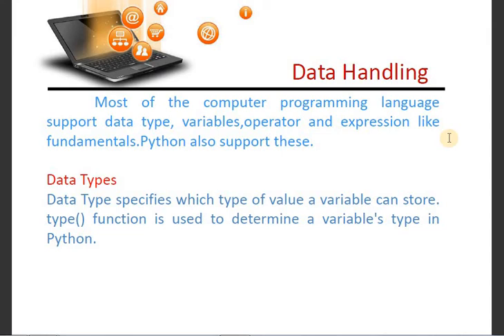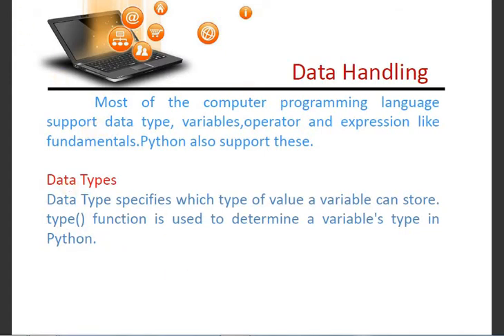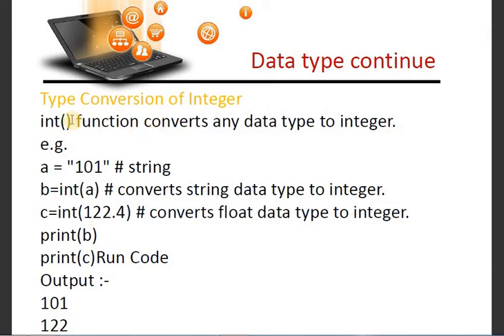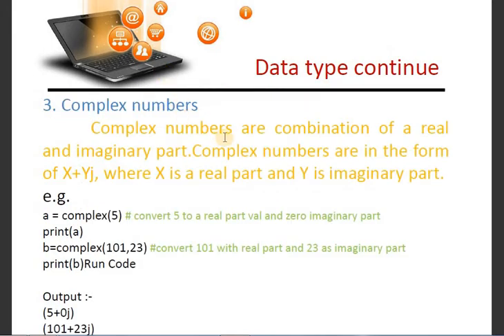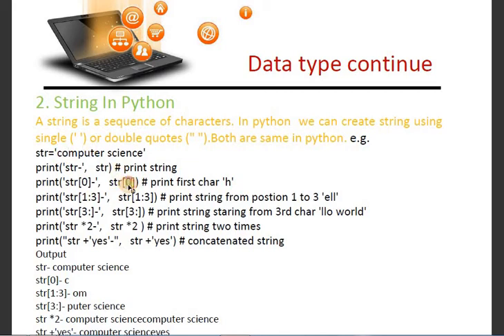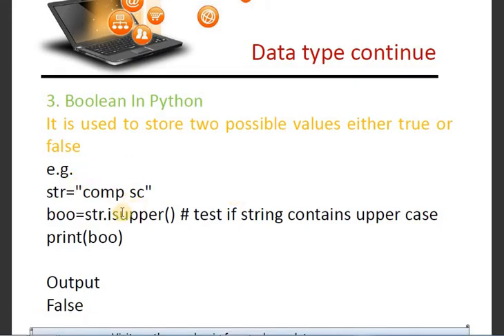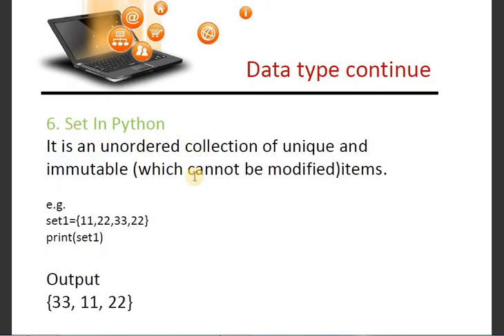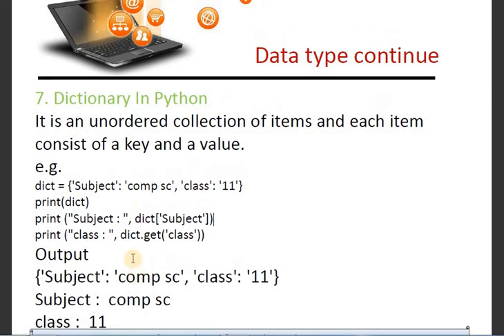Data Types in Python-Quick Revision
Data Types in Python-Quick Revision for class XII